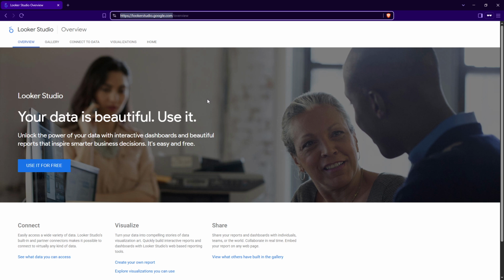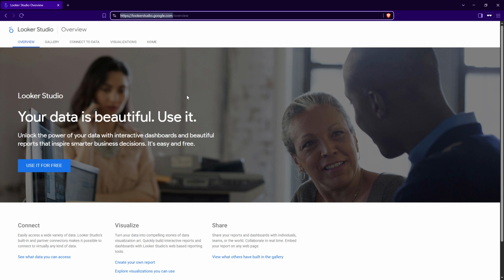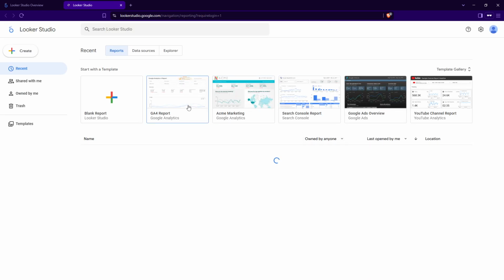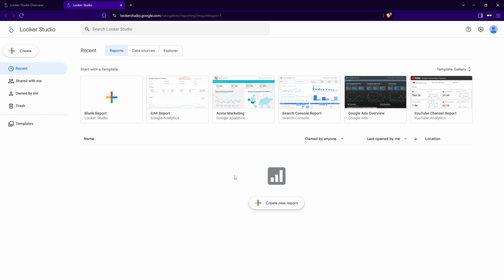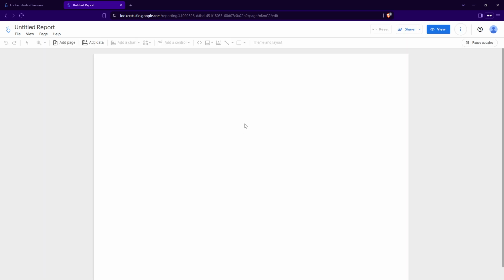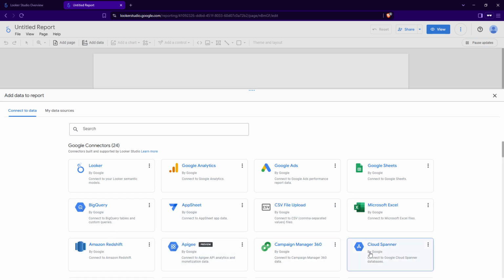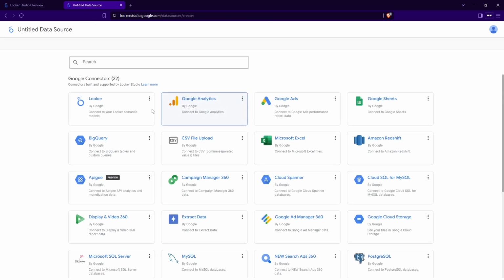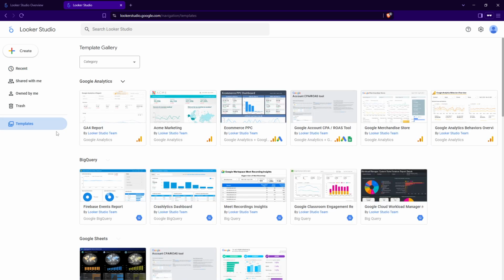How to Create Google Data Studio Account [2025 Full Guide]